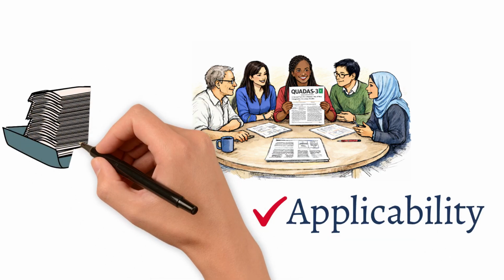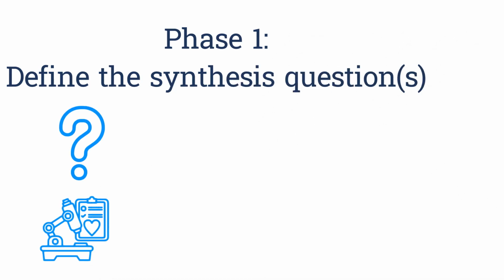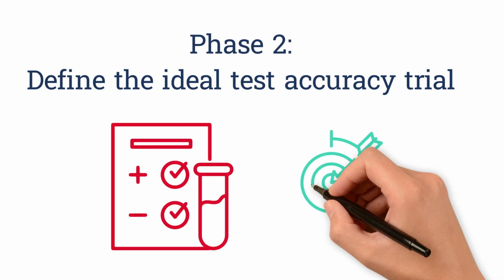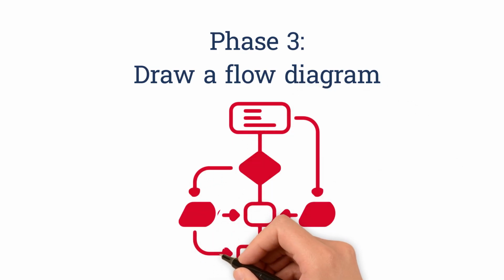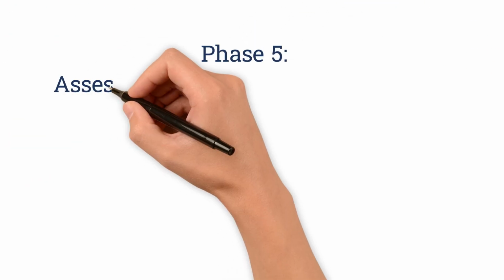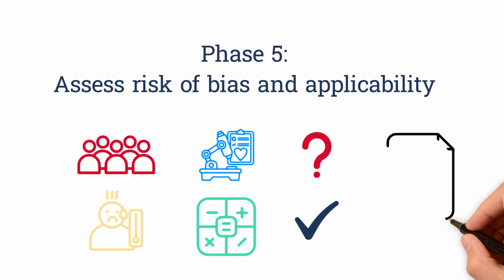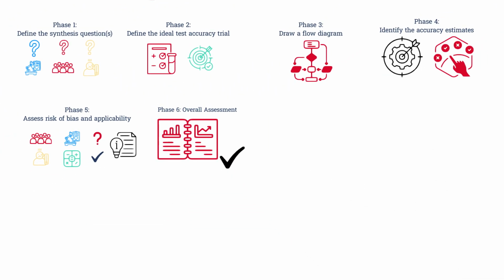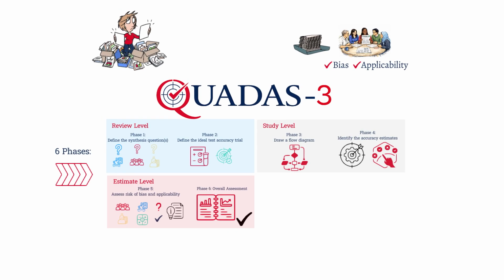Introduction to QUADAS-3